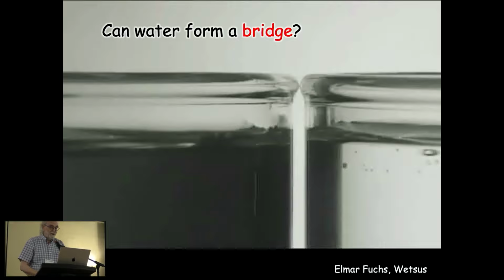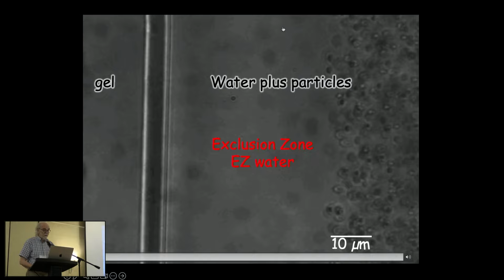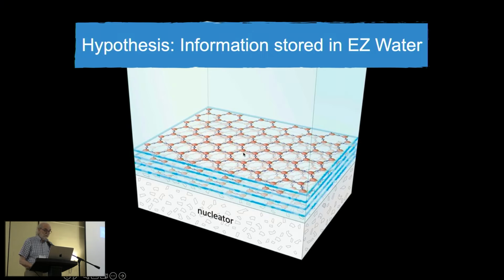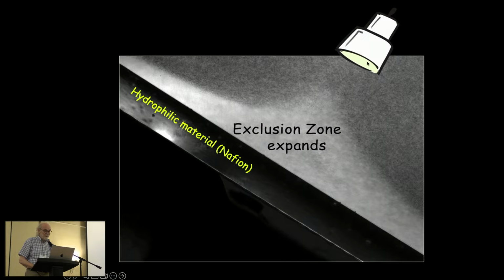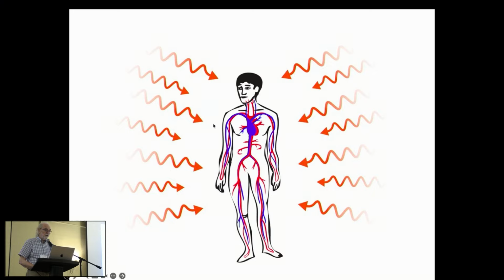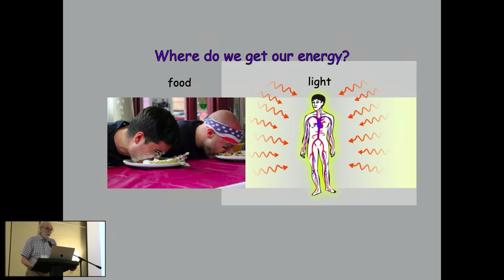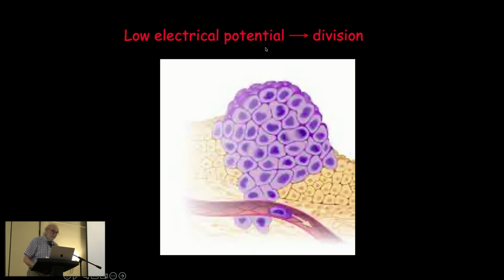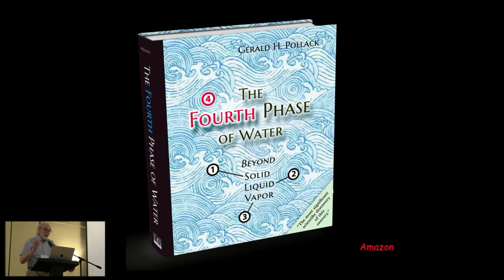The Fourth Phase of Water. And the Engines of Life. Gerald H. Pollack, PhD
Presented at DDP 42nd Annual Meeting, July 6, 2024, El Paso, Texas.